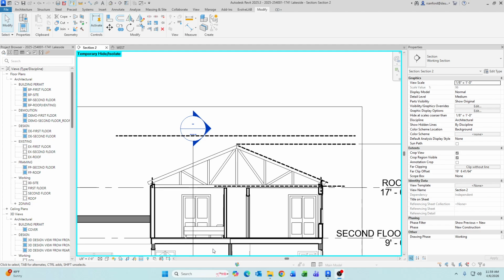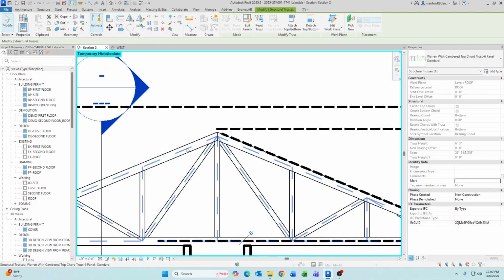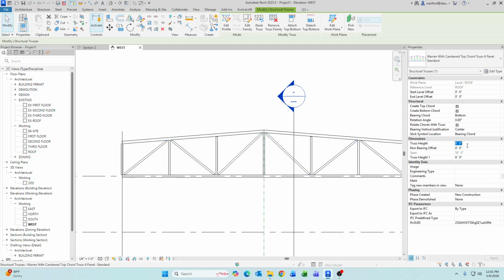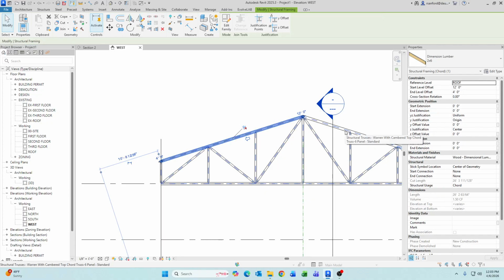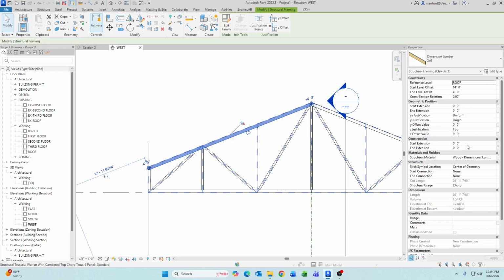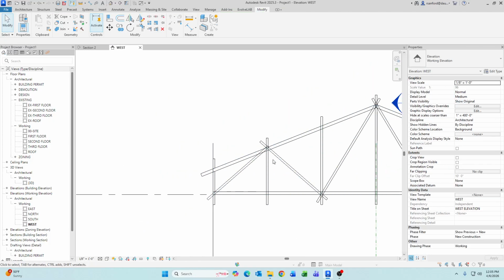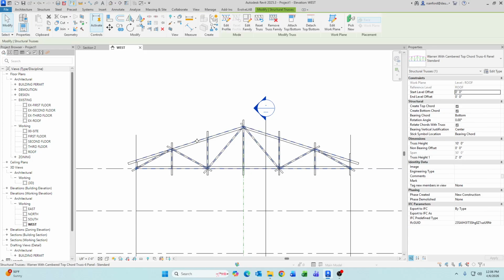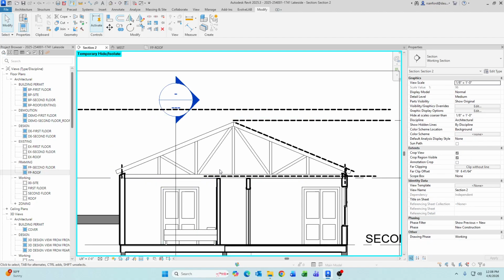Revit Trusses: Justification of Truss Members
Quick how to for setting the justification of individual members in a truss family.